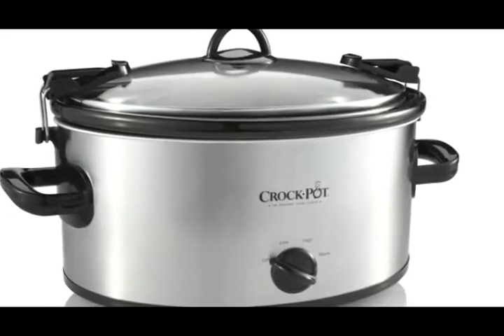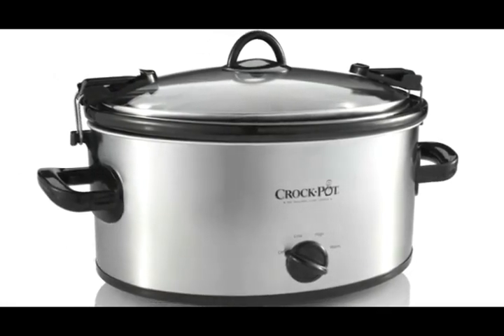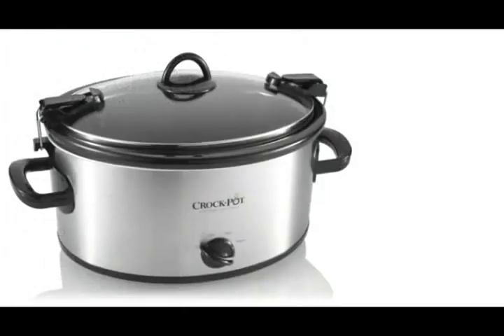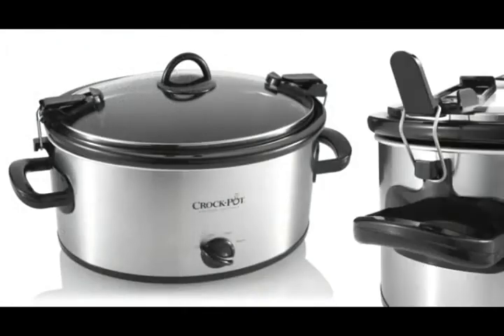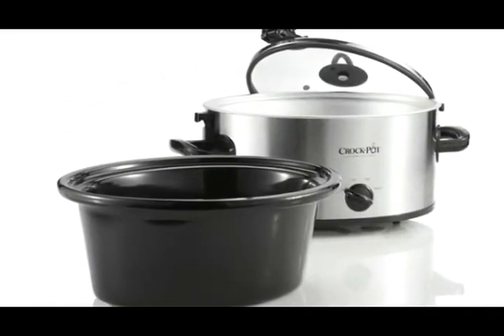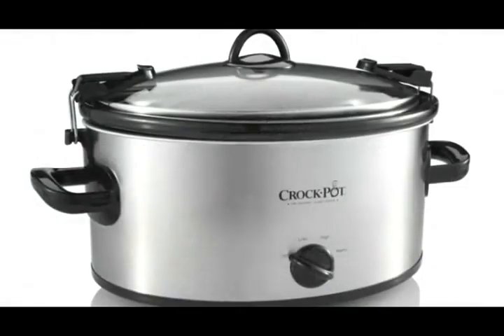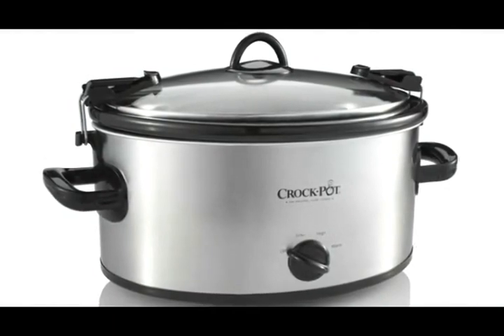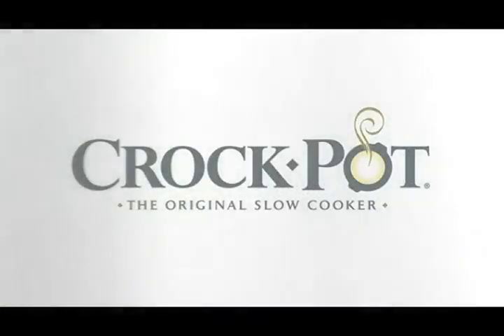6-Quart Cook & Carry™ Manual Slow Cooker | Crock-Pot®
Cook it. Lock it. And go! The Crock-Pot® Cook & Carry™ Manual Slow Cooker with locking lid is designed for portability. Convenient solution for bringing a dish to friends and family for parties and gatherings.